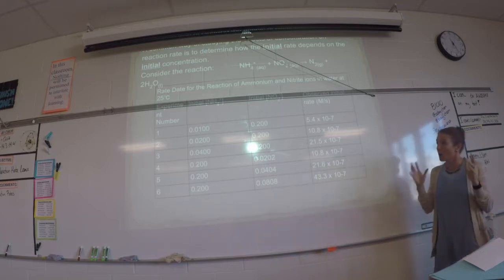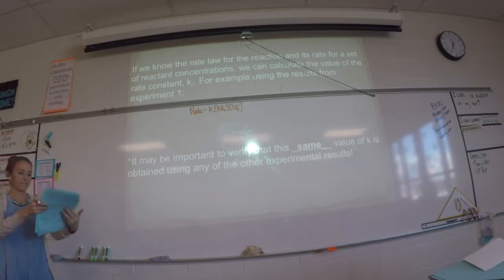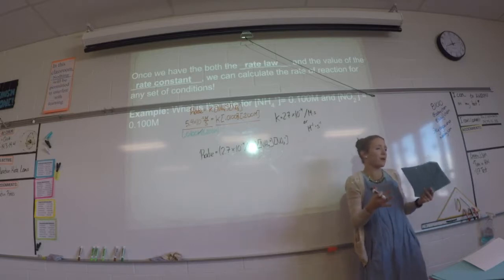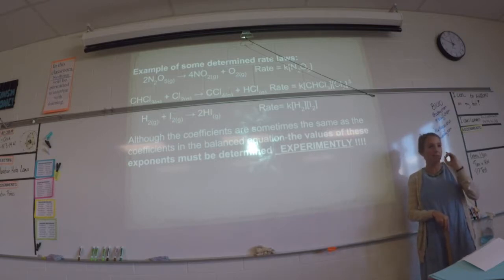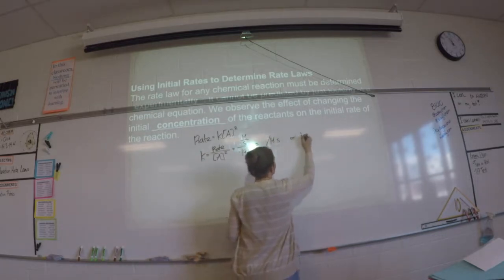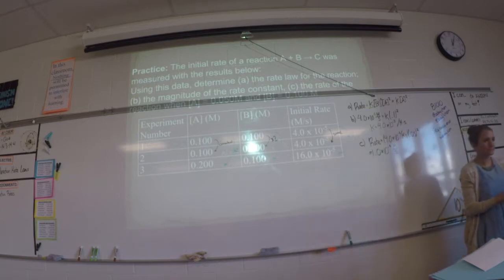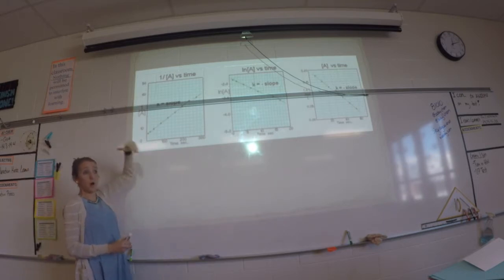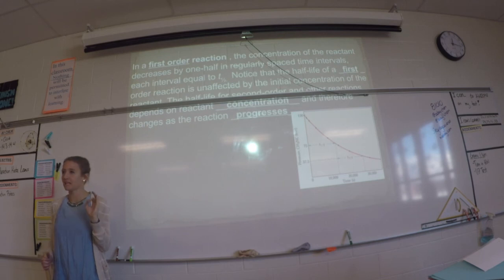SHS AP Chem 14 3 14 4